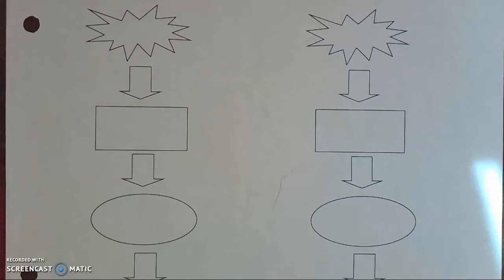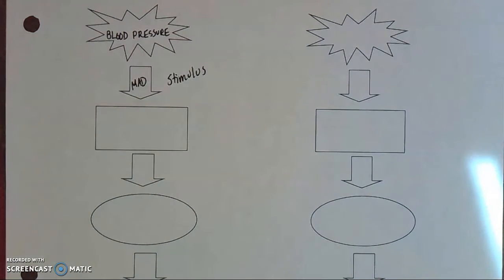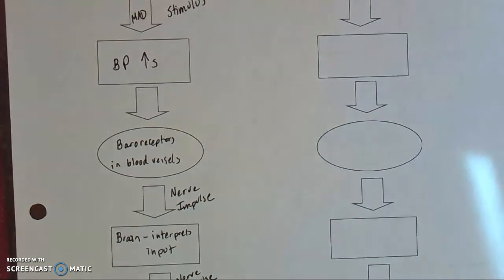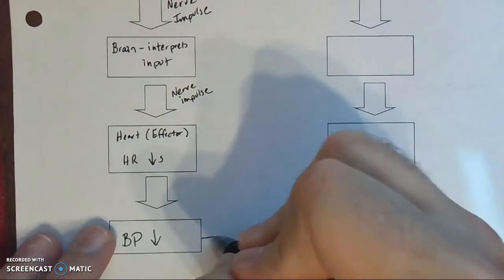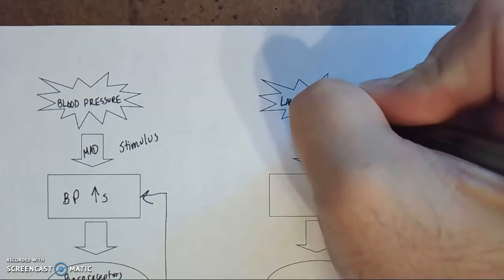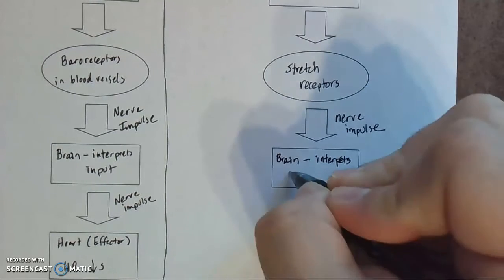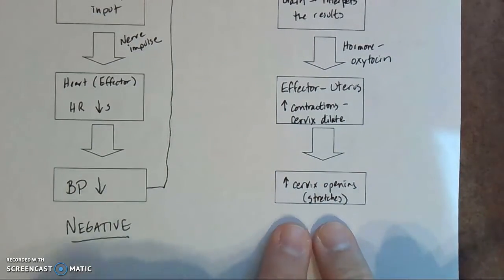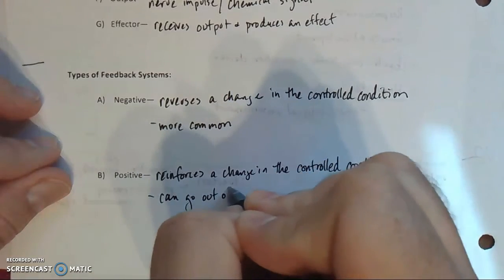Anatomy Chapter 1 Video 4